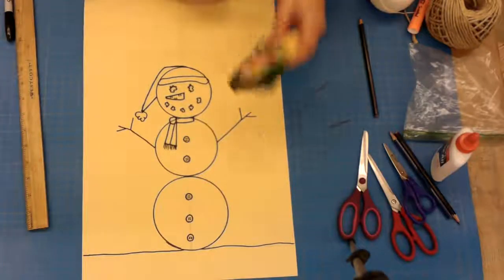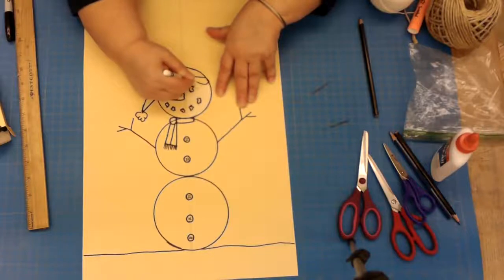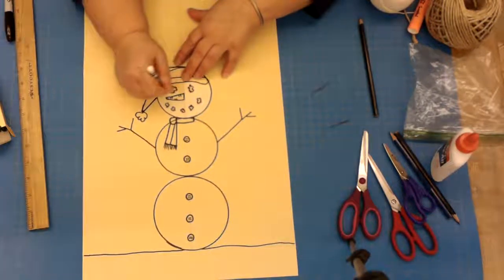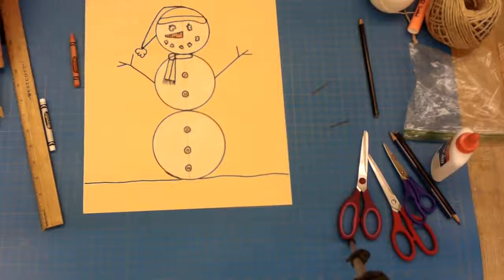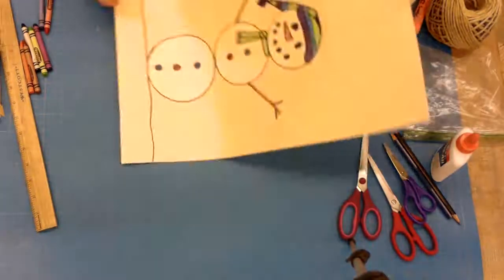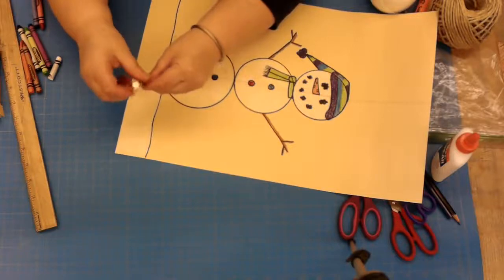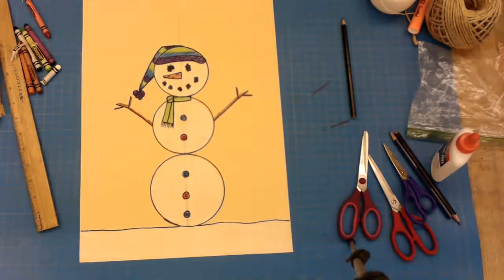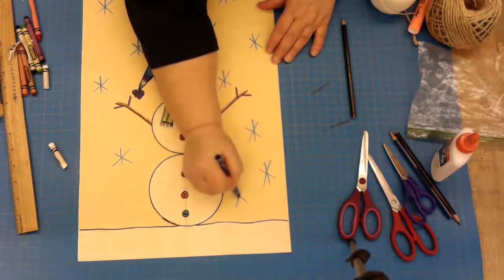Kindergarten Snowman Coloring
This video covers the basics of coloring. It teaches kindergarten students to stay in the lines and to color an area completely.